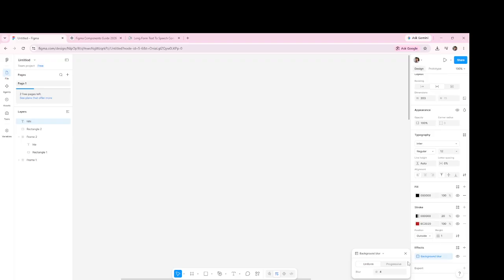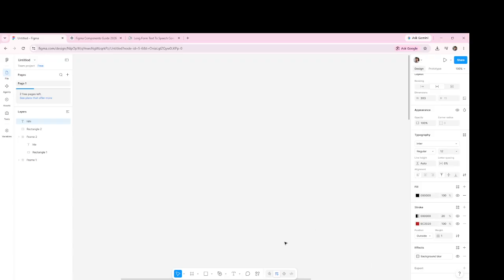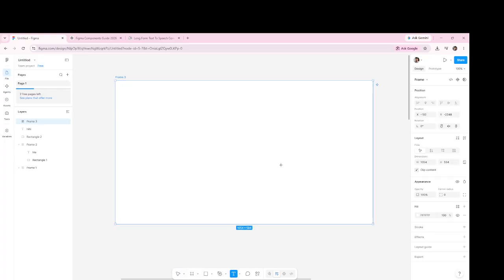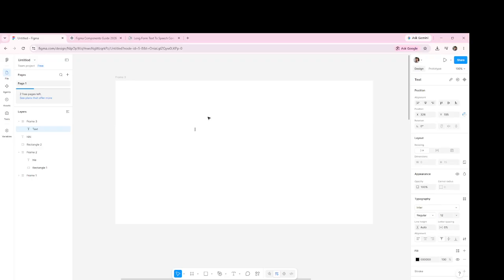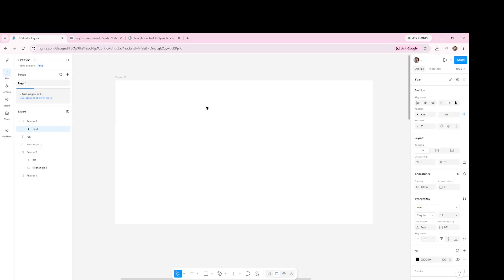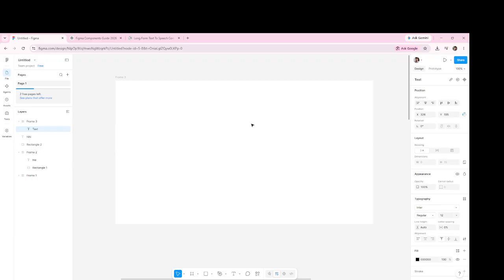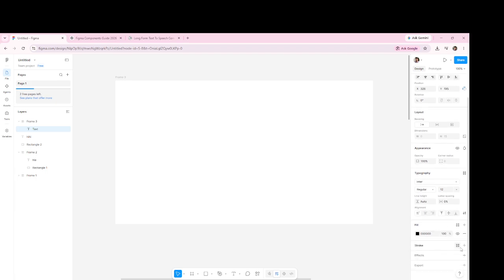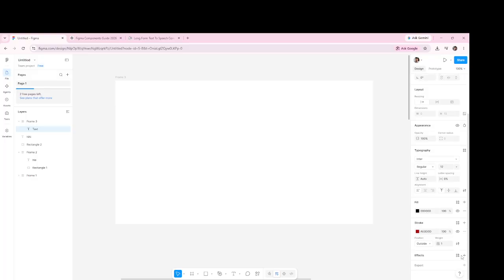How to Use Components in Figma Full Guide 2026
Learn how to use components in Figma with this complete 2026 step-by-step guide. In this tutorial, you'll learn how to create, edit, and reuse components to build faster and more consistent UI designs. Discover how to make reusable design elements, create component instances, update components across multiple screens, and improve your workflow with Figma's powerful component system. Whether you're a beginner, UI/UX designer, graphic designer, student, freelancer, or professional designer, this guide will help you work more efficiently and maintain consistency across your projects. Follow along and master Figma components in 2026.